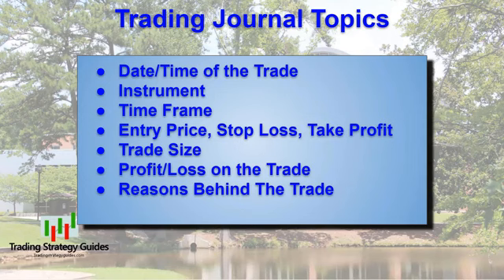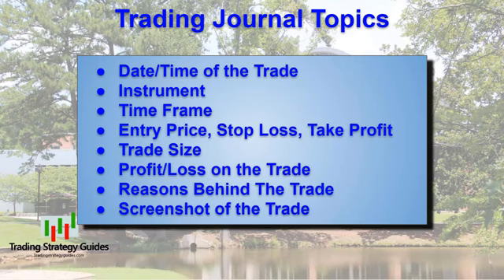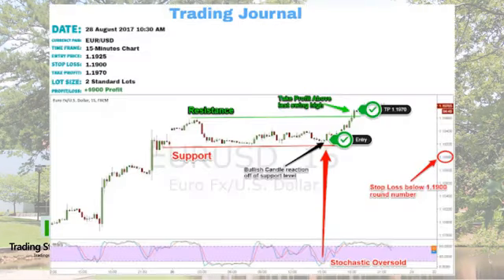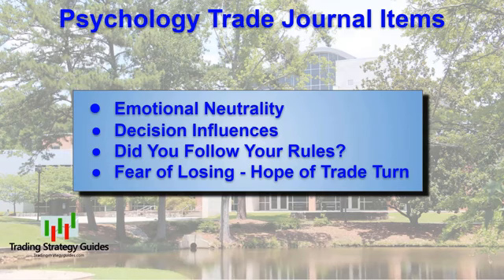Trading Journal ;Tim Black - Trading Strategy Guides